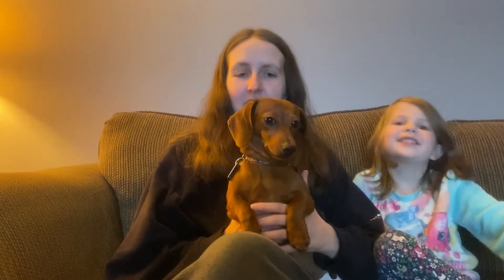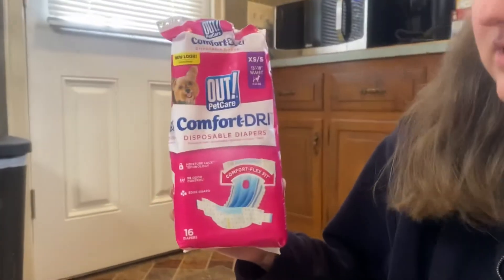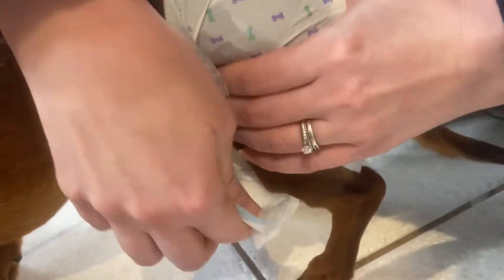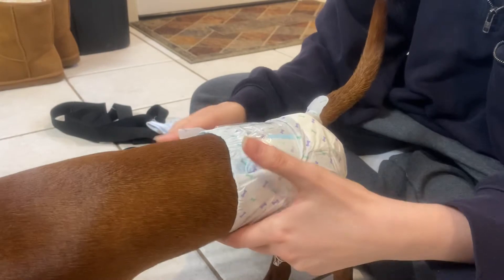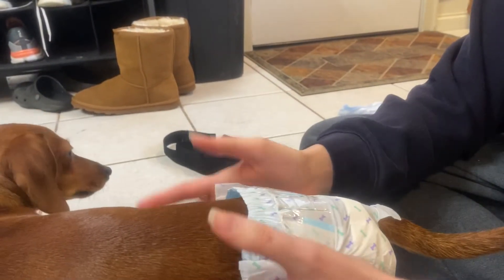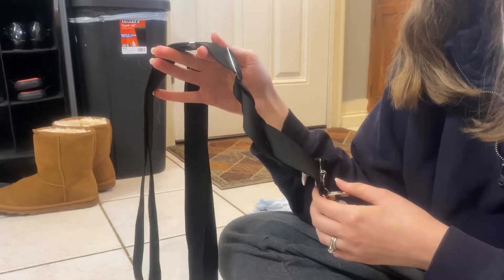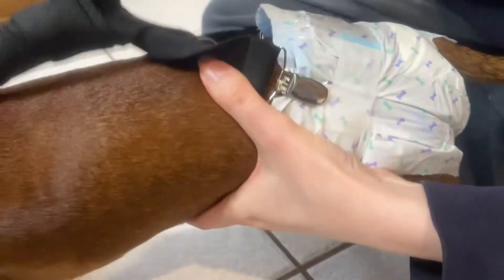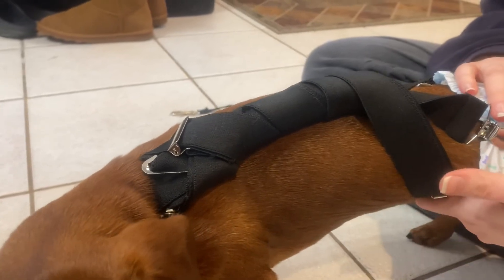How To Keep A Diaper On A Dog Or Puppy In Heat